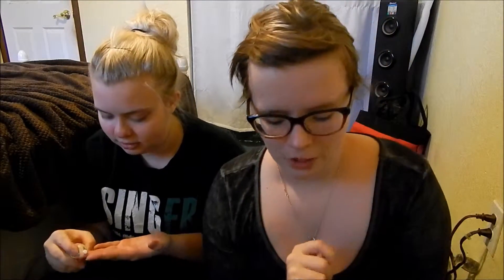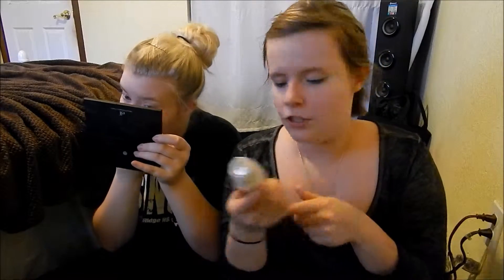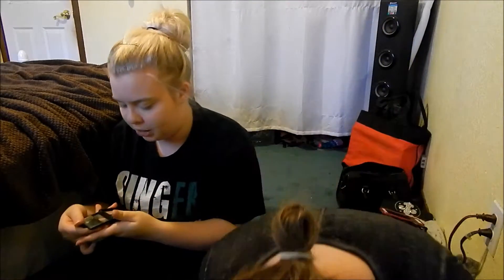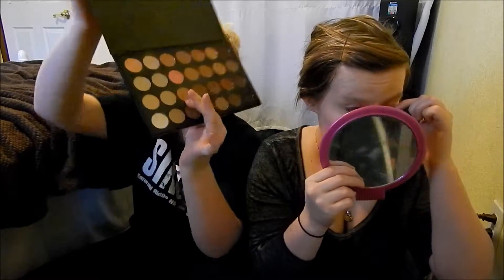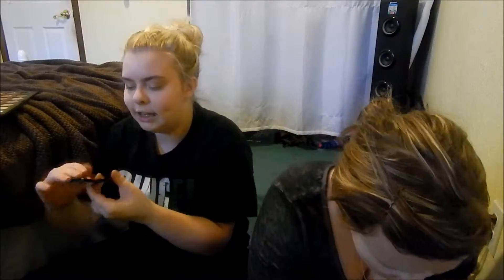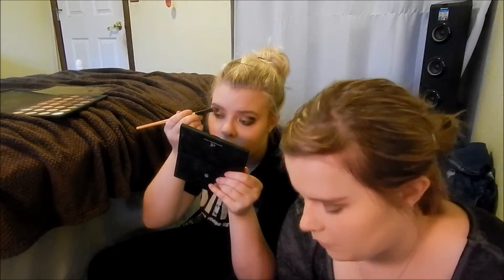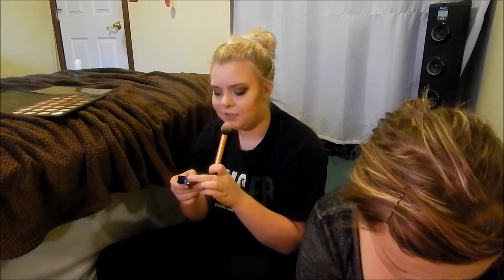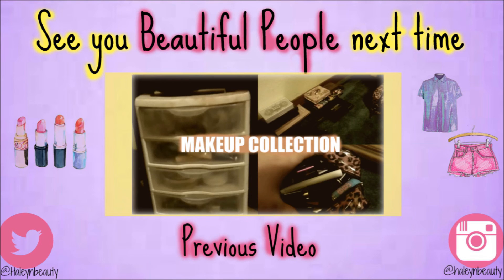Thanksgiving GRWM Ft.My Sister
i love you guys/girls so very much

don't forget to thumbs up this video and leave video requests .. im all ears!!